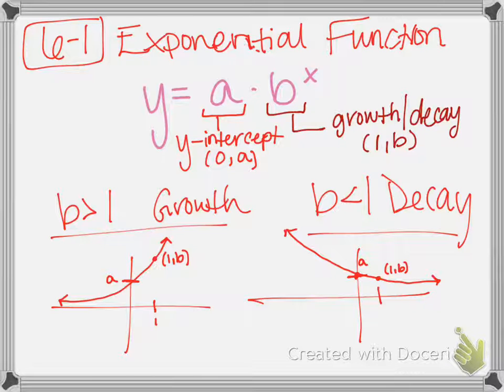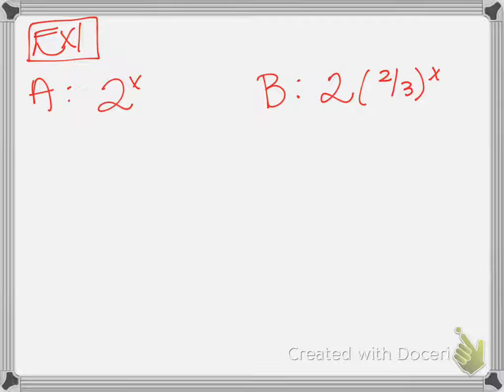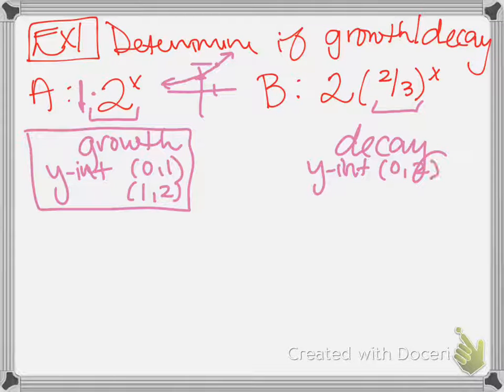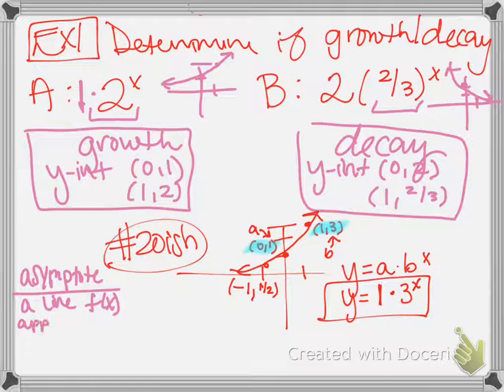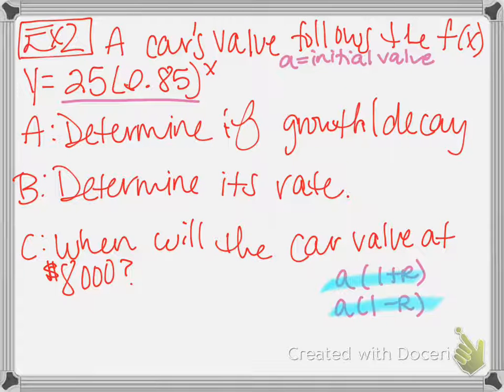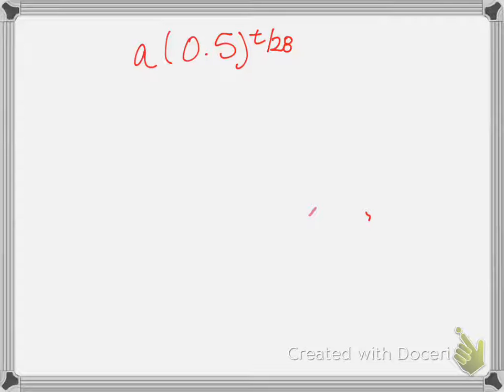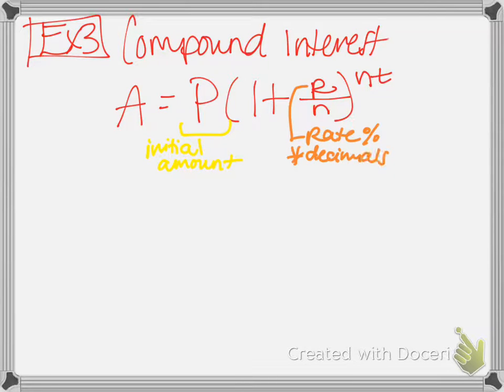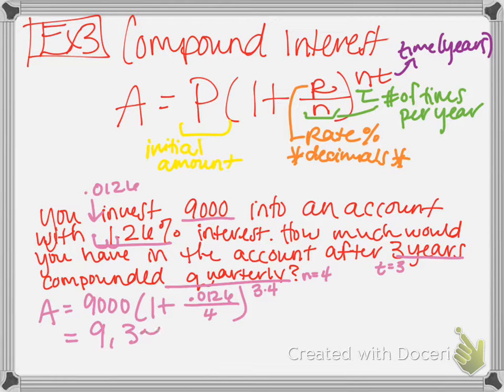6.1 Exponential Functions Intro